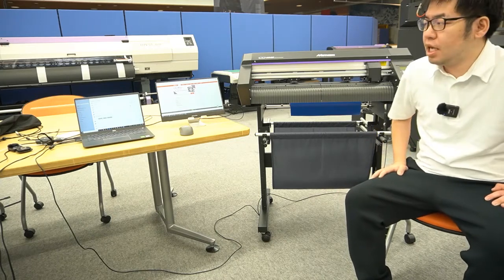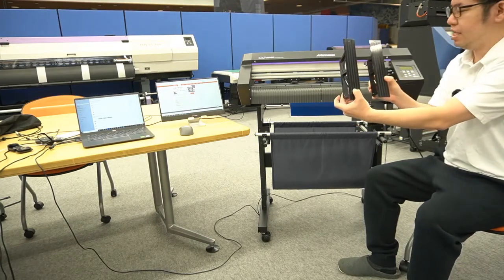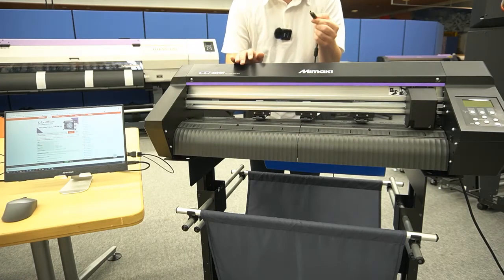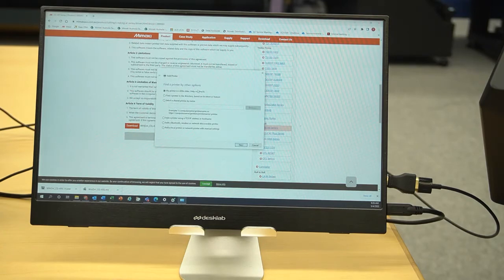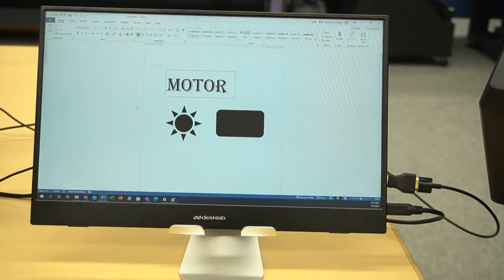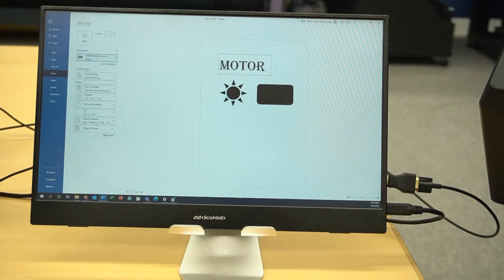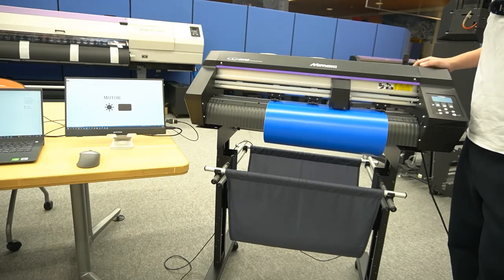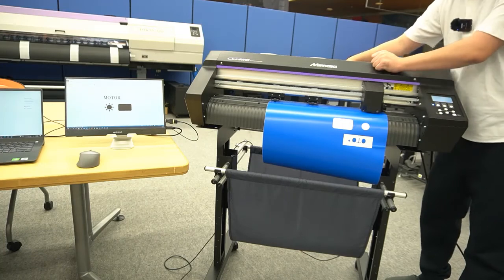Mimaki - New CG-60AR desktop vinyl cutter intro & windows driver output